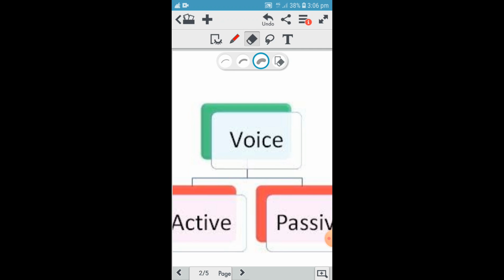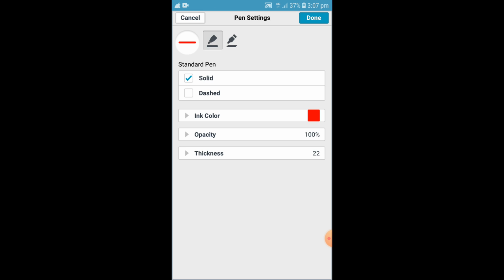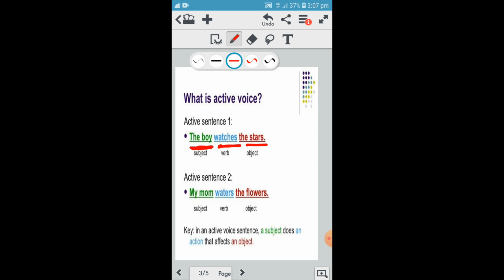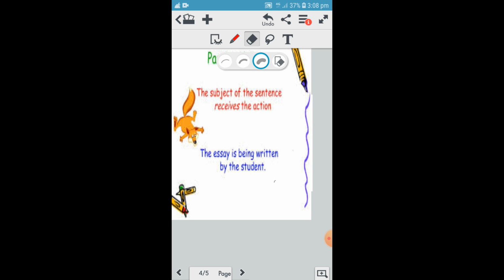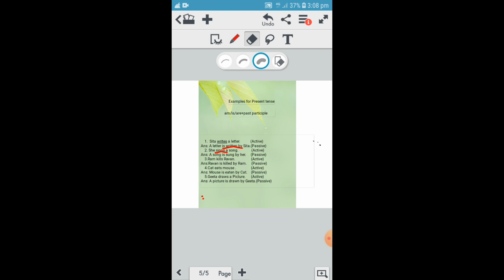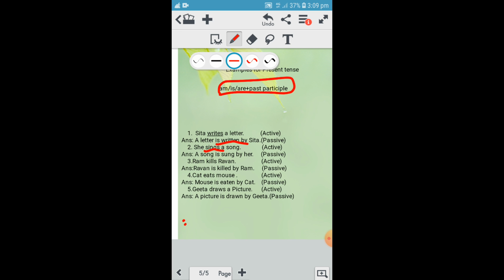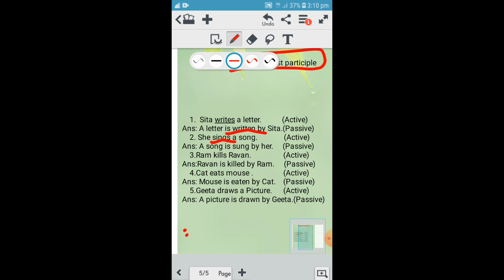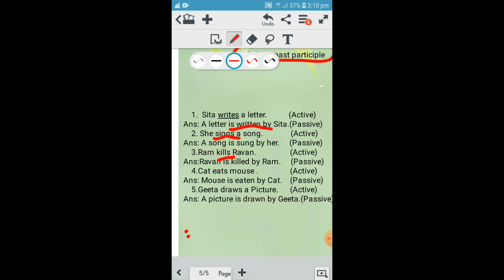Grade 10 TN BOARD ACTIVE AND PASSIVE VOICE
meaning of active and passive voice and examples included